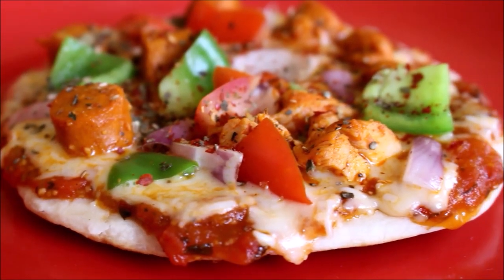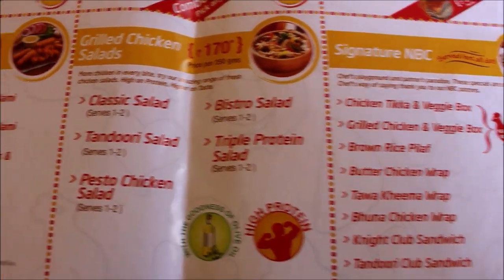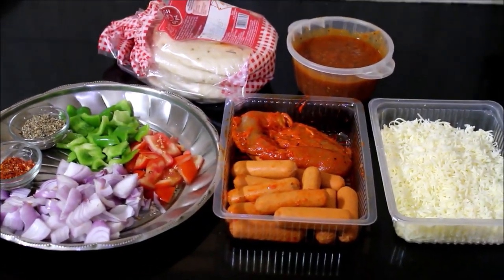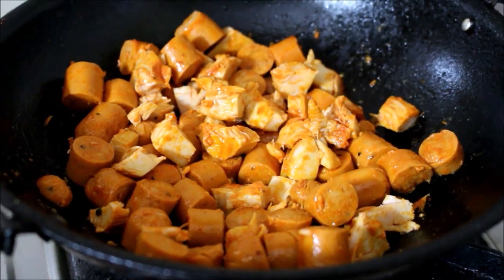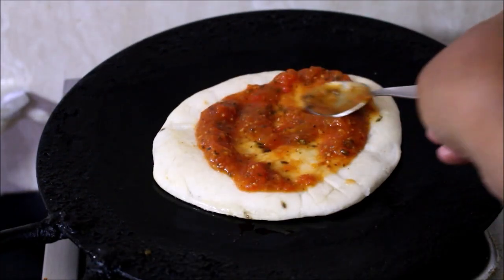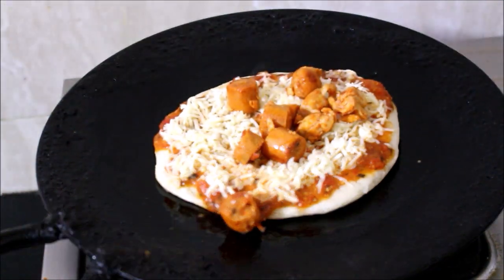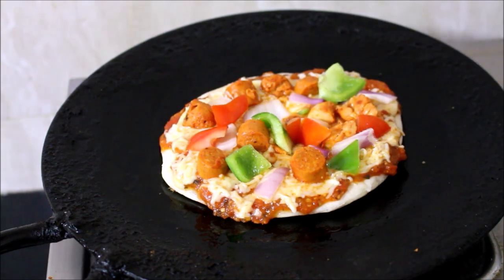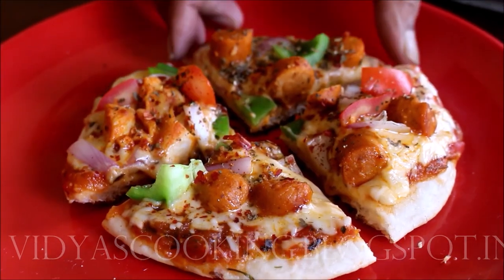Product Review: Nothing But Chicken - Koramangala, Bangalore (Double Chicken Pizza Recipe)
NBC or Nothing but Chicken is a newly launched store located at, Koramangala -Bengaluru. NBC has multiple stores across Mumbai. Whats special about NBC?  The hens / chicken are all from self owned farms from Maharashtra. The special feed and antibiotic free meat is what the sell. Customers can pick and choose from different cuts of meats, to signature dishes, marinates, grilled chicken to processed sausages and salamis at an affordable price.

I was contacted by the PR team and sent samples from the brand which included peri peri marinated chicken, herb grilled chicken and sausages. I liked the herb grilled chicken and used the peri peri marinated chicken and sausages in pizza.

When I say double chicken its two completely different varieties of chicken used to create a pizza. Marinated Peri Peri Chicken and Sausages were excellent we enjoyed the taste. For 250 grams it's priced at 170/-

Ingredients:
250 Grams Peri Peri Marinated NBC Chicken
250 Grams Chicken Sausages NBC Chicken
5 Ready to Use Pizza Base or Kulcha
1 Large Onion Chopped into Cubes
1 Large Tomato Chopped into Cubes
1 Large Capsicum Chopped into Cubes
1 Tbsp Pizza Seasoning
1 Tbsp Chilly Flakes
1 Cup Pizza Sauce
1 Cup Cheddar Cheese
1/2 Cup Pizza Cheese